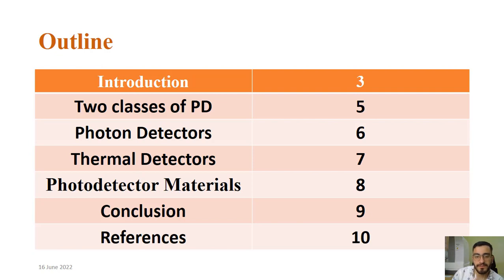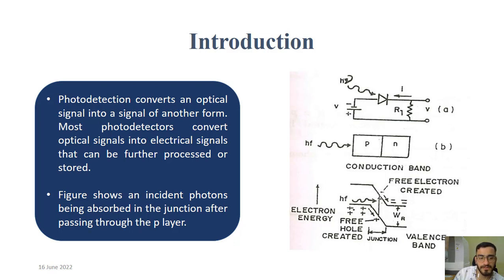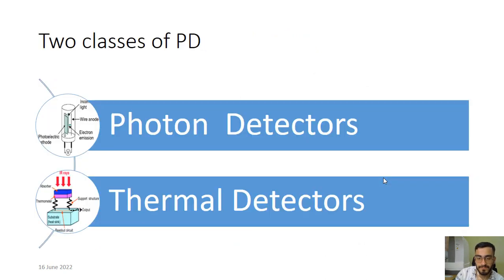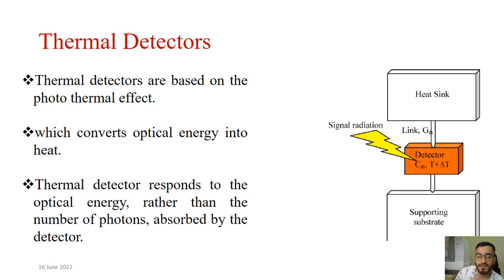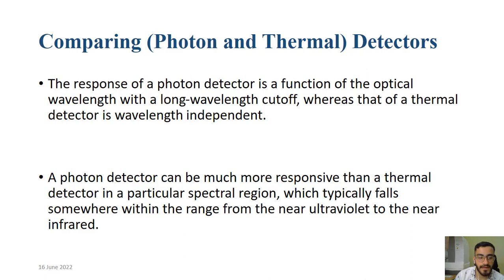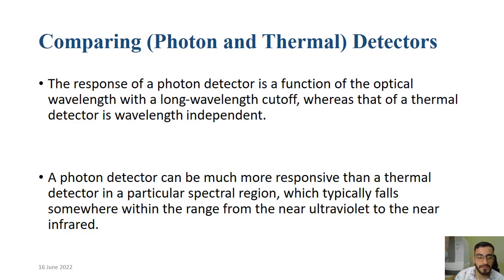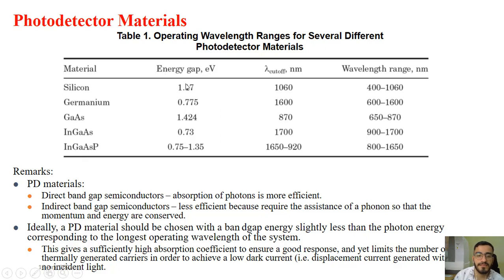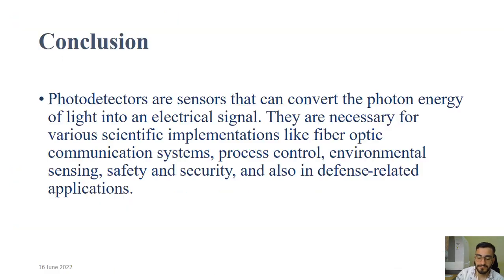Principle of Photodetection